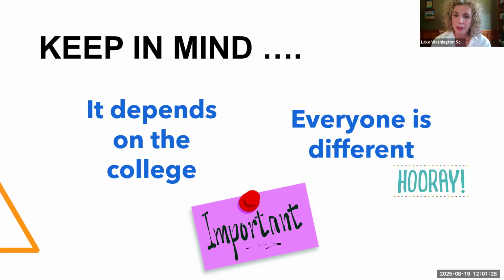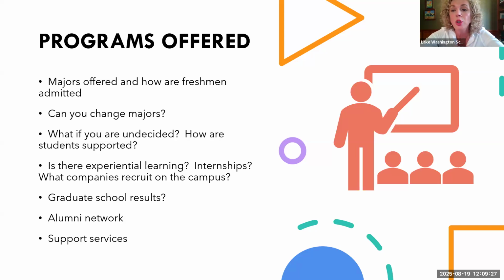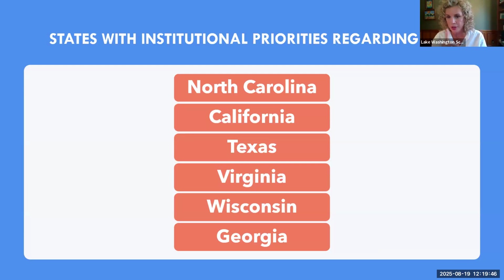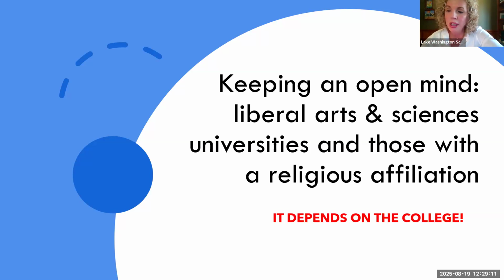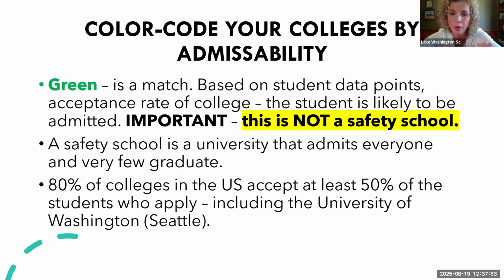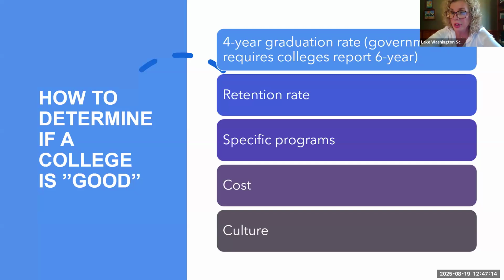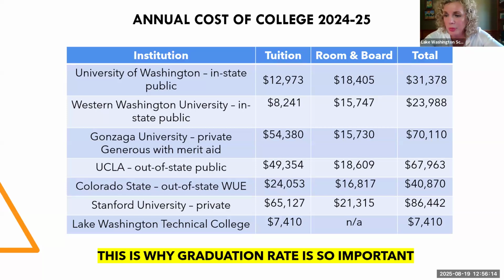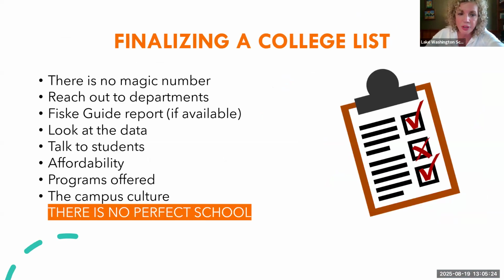How to Create a Balanced College List | Find Your Fit Webinar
This is a recording of the virtual webinar on Tuesday, August 19, 2025.